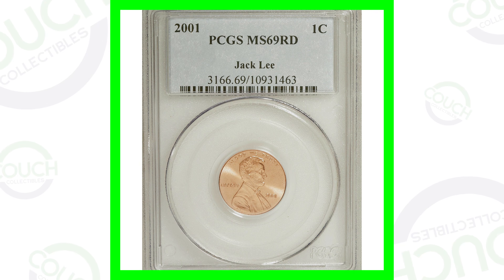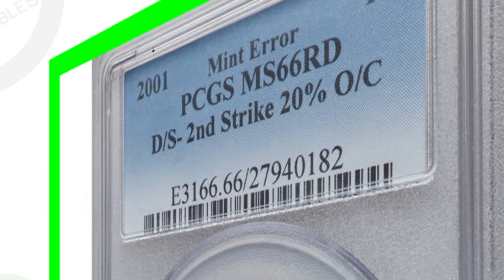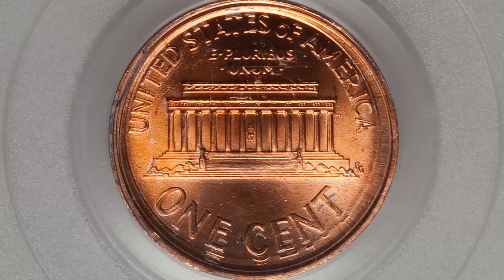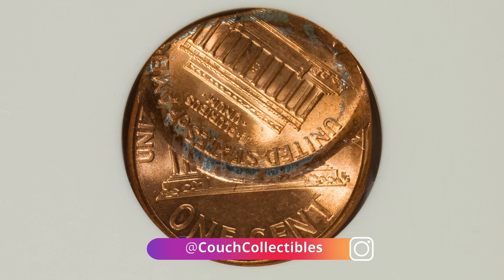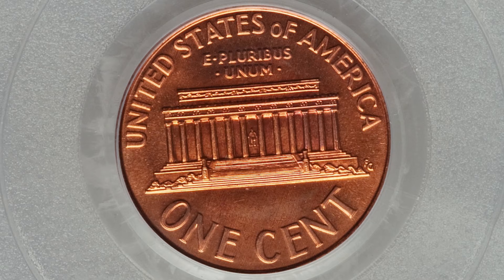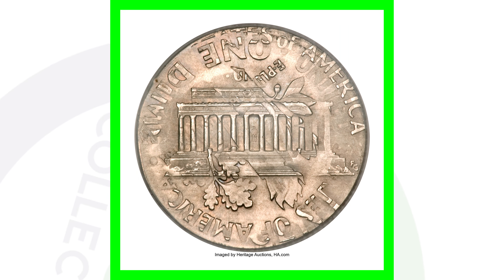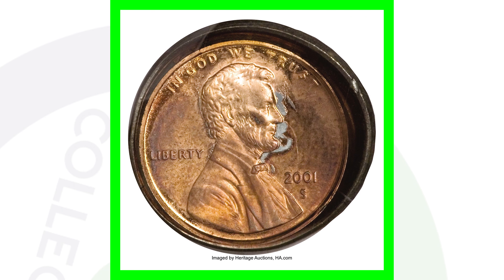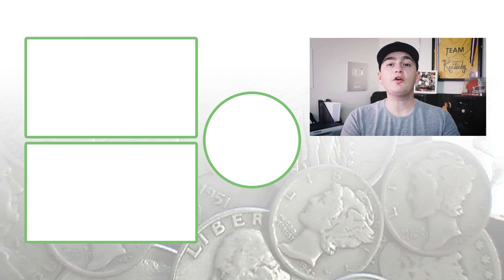2001 PENNIES WORTH MONEY YOU SHOULD LOOK FOR!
These are 2001 pennies worth money you should look for in your pocket change. We discuss error penny coins that are valuable.